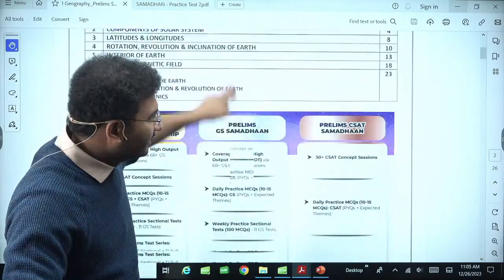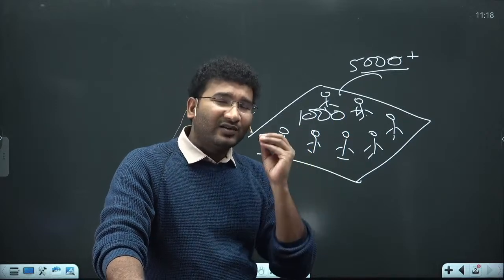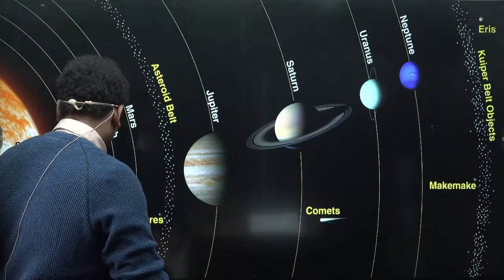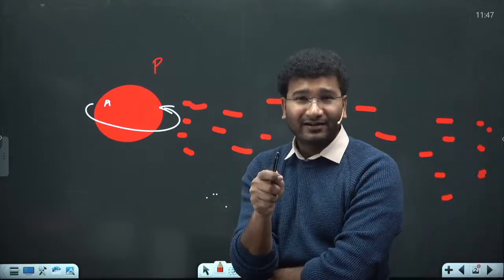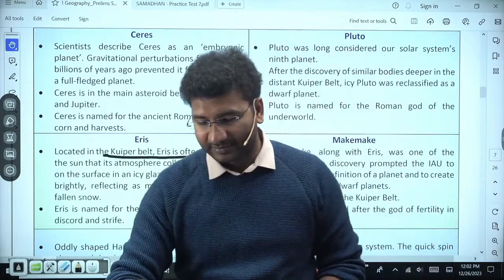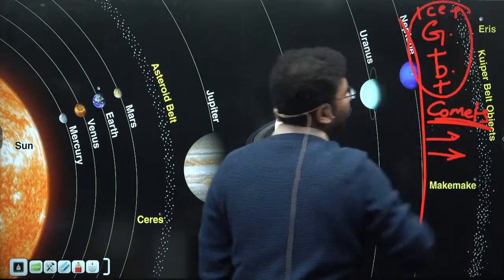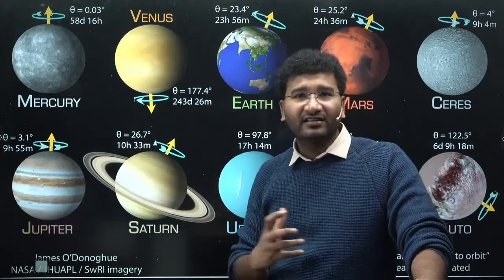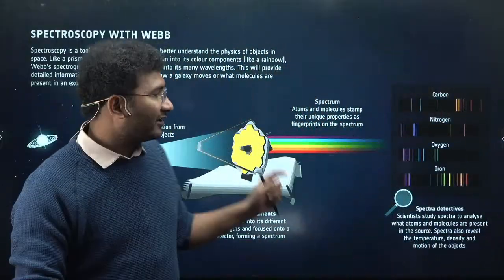Prelims Samadhaan'24 Geography First Session | Revision Cards I UPSC I theIAShub | Reddy Sir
🔥 Prioritise and Align your prelims 2024 preparation with the High Output Themes

🔥 ‘High Output Themes’ --Focused Concept Classes 68+ Subject wise sessions covering 200+ High Priority Themes (based on their relative importance in UPSC exam)+ Expected Themes.

🔥 Practice Live PYQs + Expected Questions Tests with Faculties --Systematic Solving of all PYQs (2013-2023) at end each Session on AI Driven Testing Platform

🔥Application based Prelims Test Series to build ‘Exam Temperament’--Daily, Weekly, Sectional & Full Length Tests based on static (Conceptual/Factual) & Current Affairs on AI Platform

🔥Focused Current Affairs --20+ Sessions Covering 24 months Subject wise Current Affairs + Practice Tests

🔥Dedicated CSAT Sessions  --50+ Sessions with PYQ discussions & Practice Tests (Sectional & Full Length)

🔥High Impact Strategy Workshops by Experts & Toppers--Master Strategizing the Art of Scoring 100+ with MK Sir & Team of Experts

🔥Mentorship by UPSC CSE Toppers--7. Mentorship by UPSC CSE Toppers

🔥Quick Revision & Value Add Handouts with ‘Revision Cards’Subject & Theme Wise (Static, Current, Govt. Schemes, Indices, International Organisations etc.)